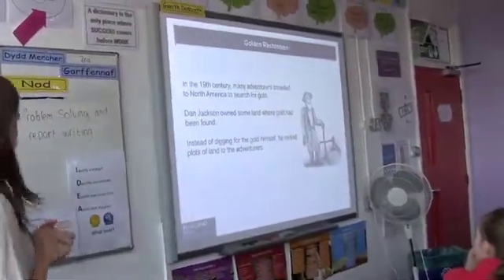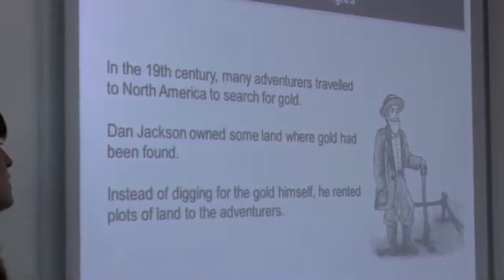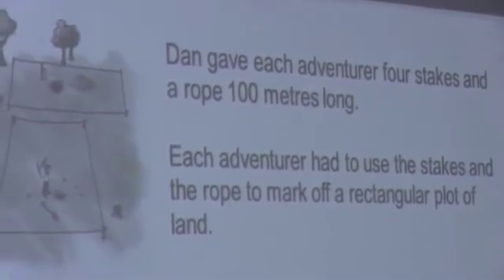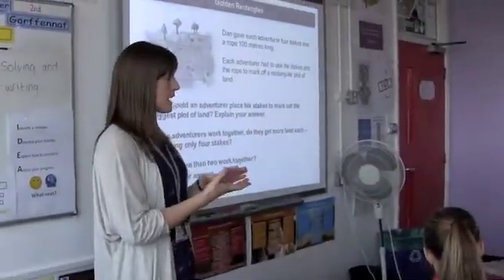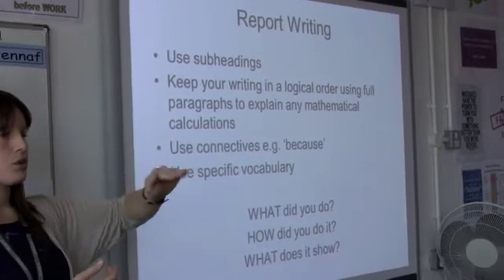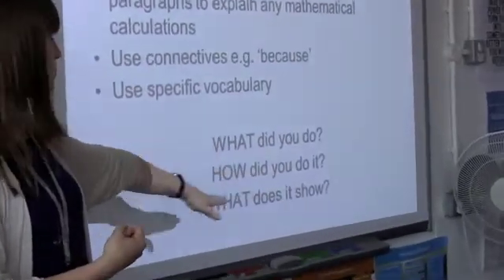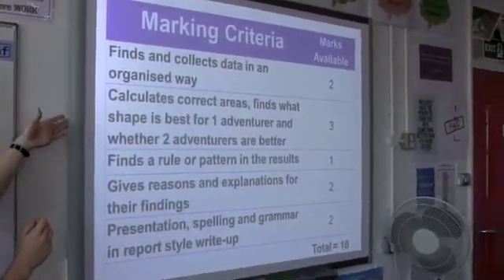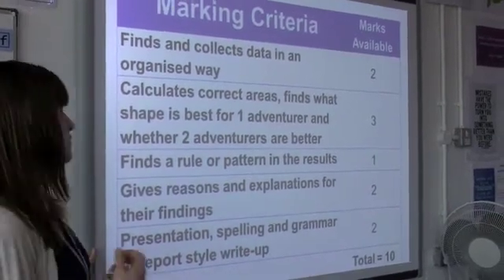Report writing in Maths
Using non-fiction report writing skills meaningfully in Maths